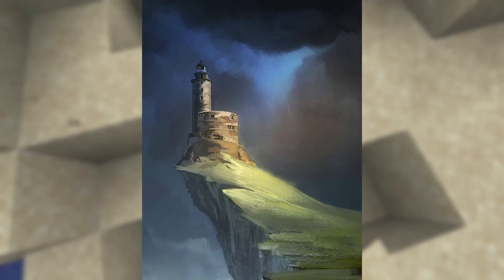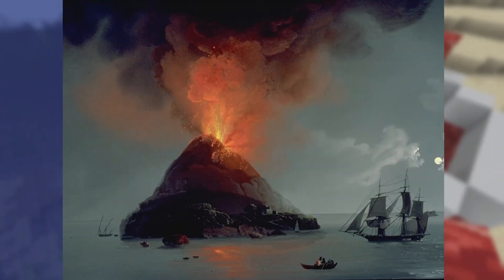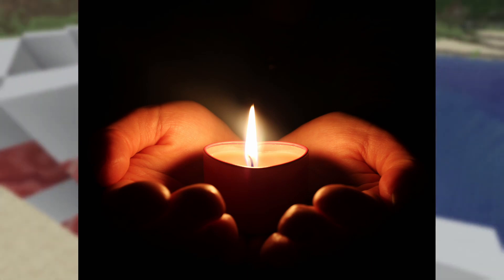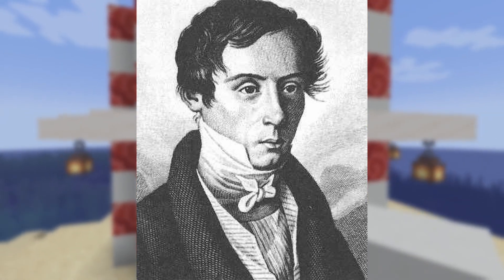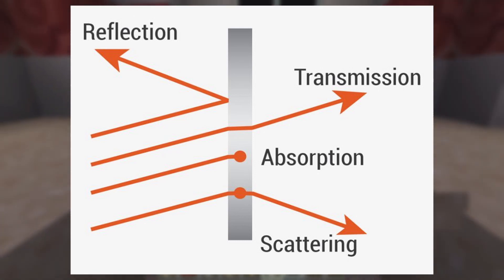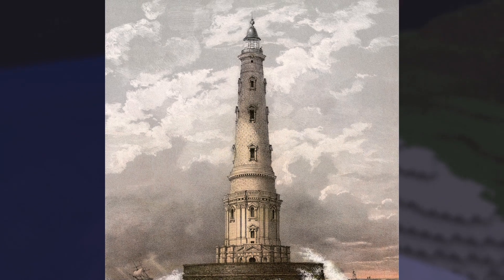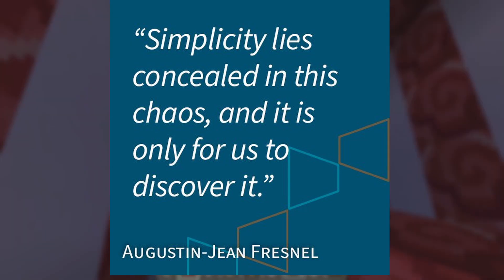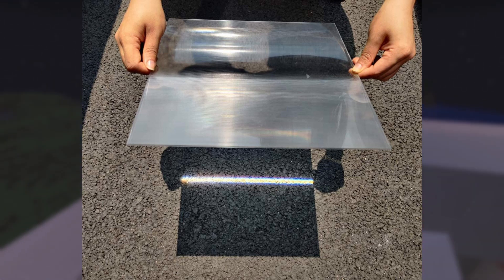The Invention That Saved A Million Ships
I started researching about Fresnel lens for a book I'm writing, one thing led to another and here we are.